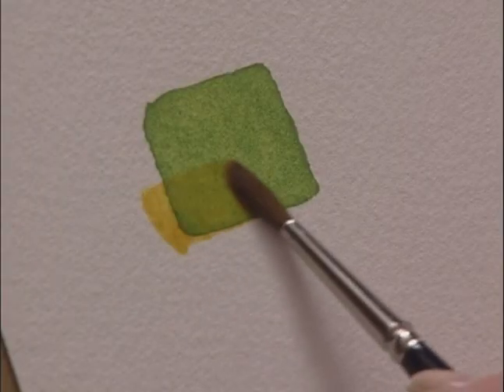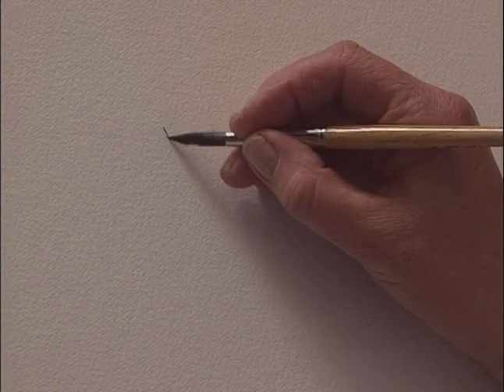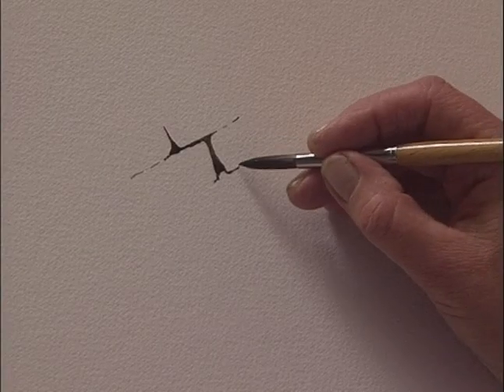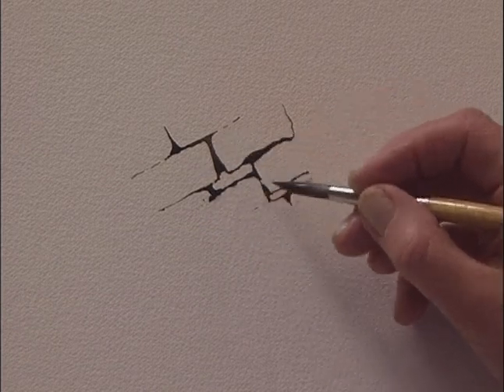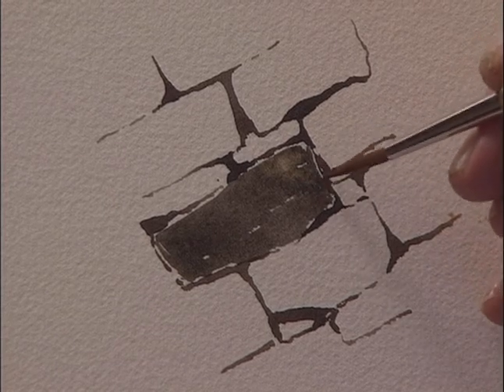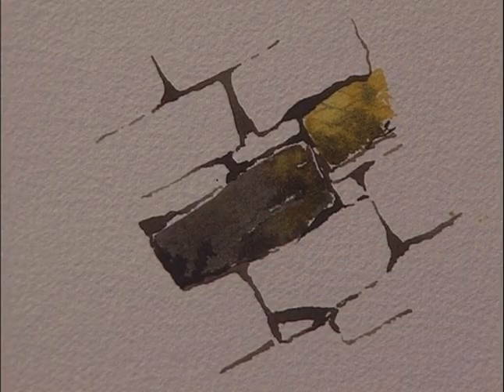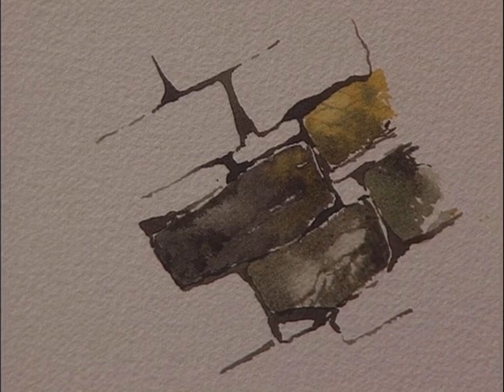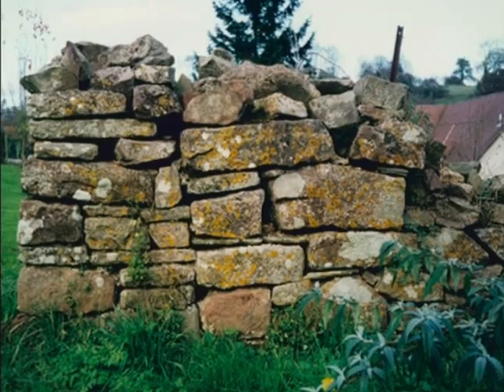Watercolour Problems & Solutions - Part One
Today, popular artist and teacher, Trudy Friend demonstrates how you can improve your watercolour paintings using her techniques for capturing texture and tone.

She starts by painting the random linear features of a dry stone wall, using wet-on-dry and wet-on-wet techniques - and then explains how to achieve the mottled effect of lichen on an old stone statue, using dry brush techniques, before finally tackling the softness and furry textures of a lovable soft toy dog